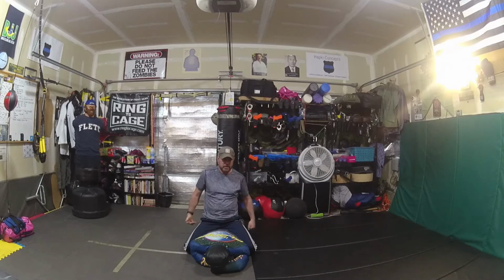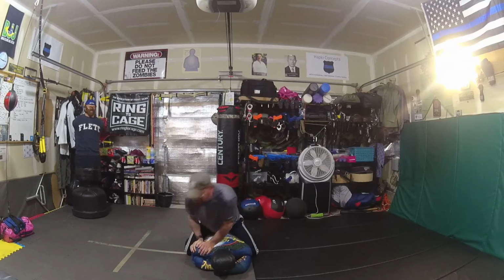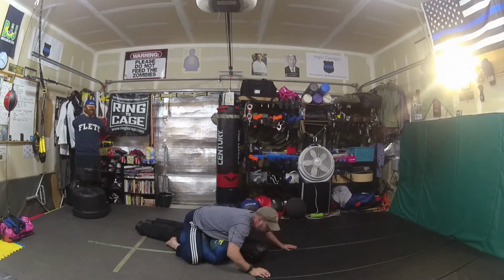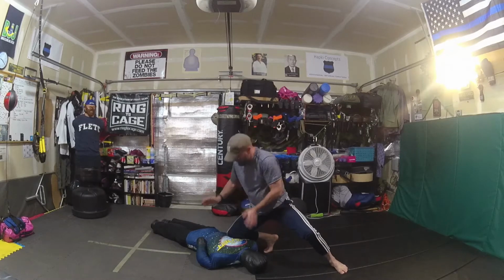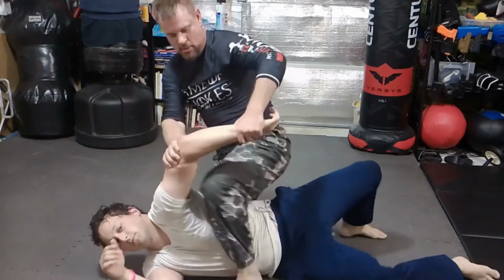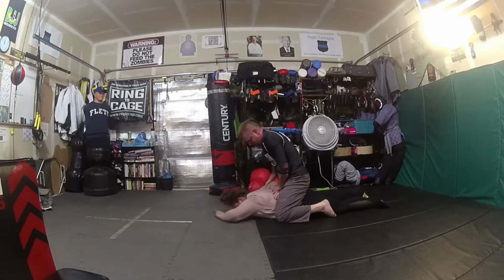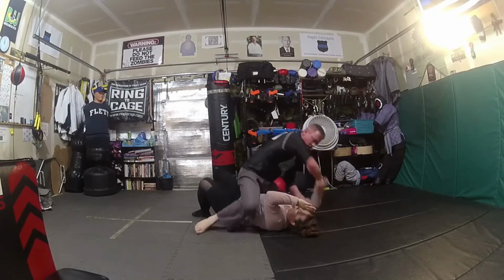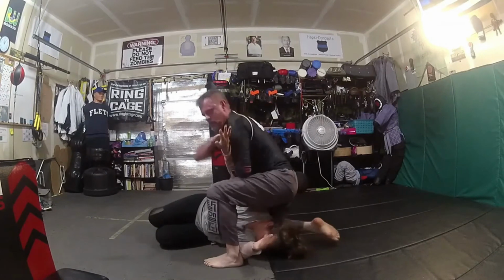All things reverse mount to hand cuffing: STAY OFF THE NECK!